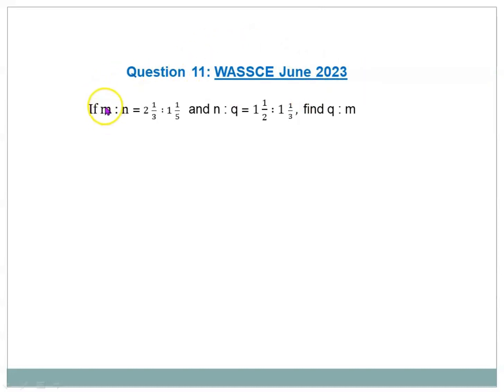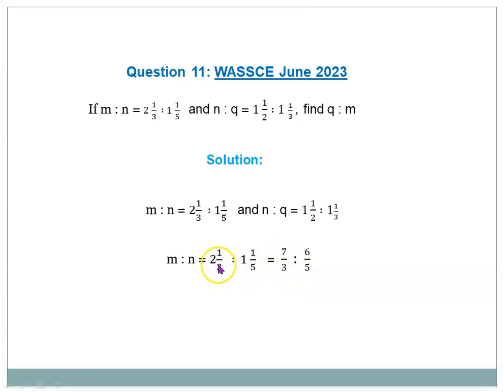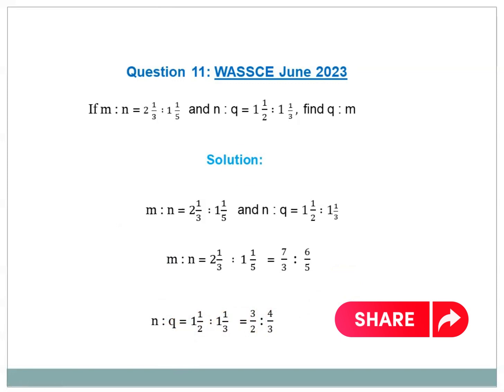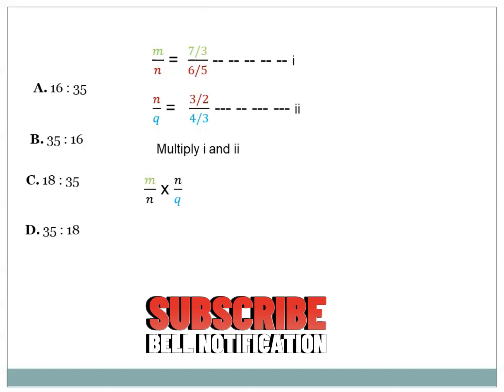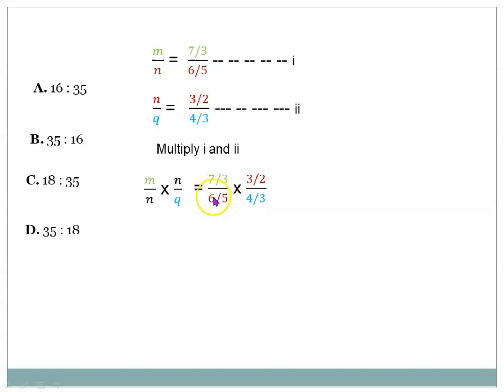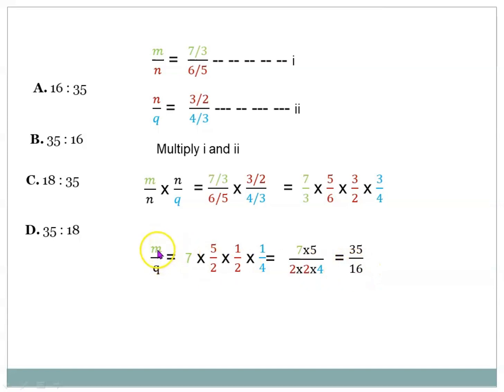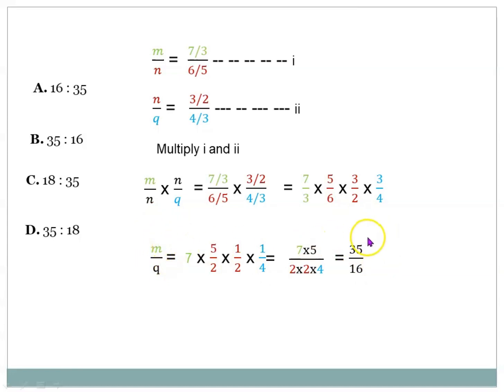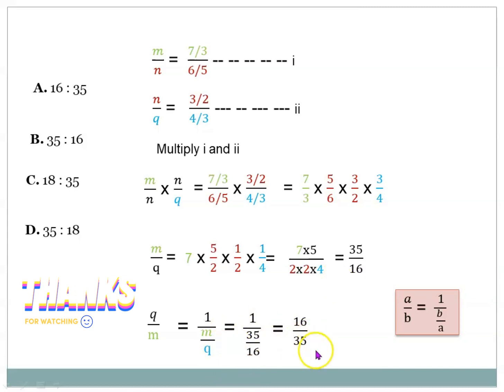WASSCE 2023 Ratio Past Question | Mastering Key Concepts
In this video, we delve into the realm of ratio, a crucial topic that often appears in the mathematics section of the WASSCE.

 Why Watch?
Mastering ratio is not only fundamental for your WASSCE success but also lays a strong foundation for understanding advanced mathematical concepts.